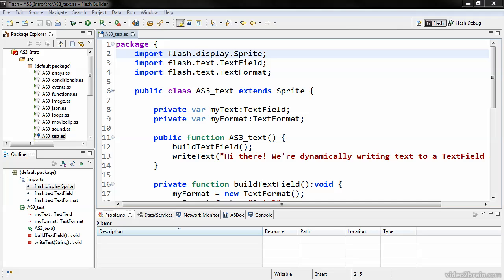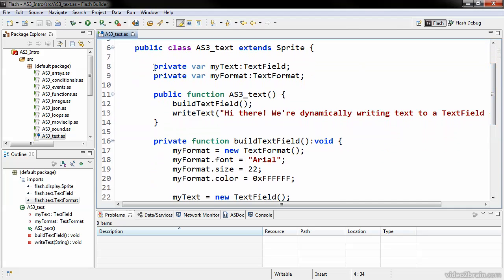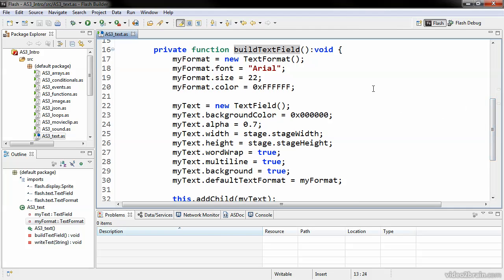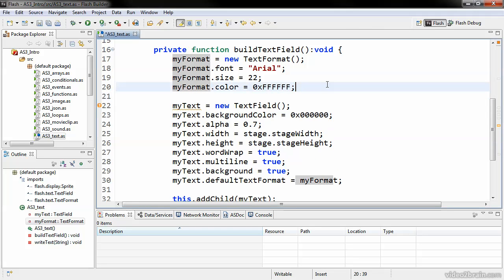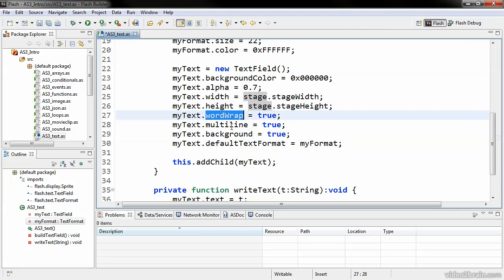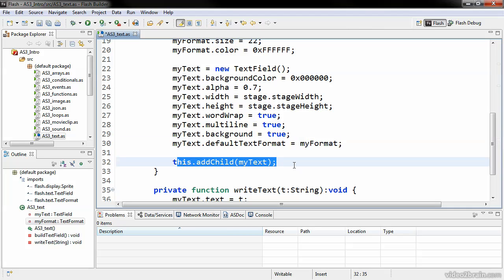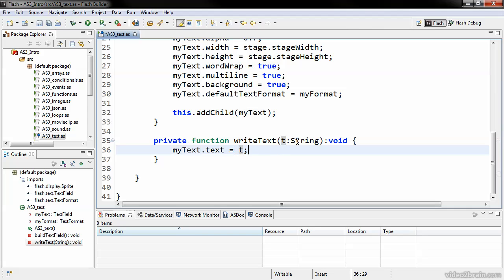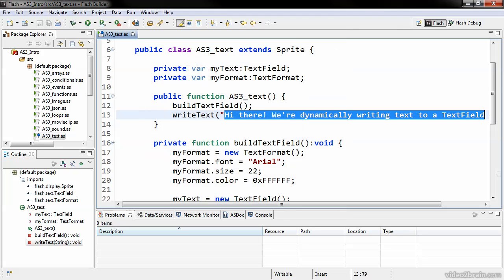ActionScript 3.0 Tutorial-2(Working with AS3 Object)